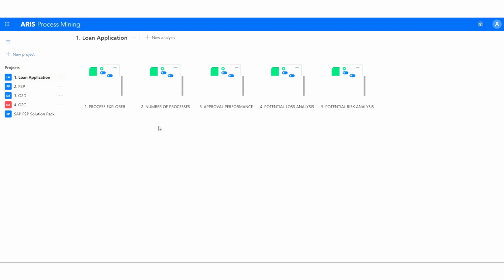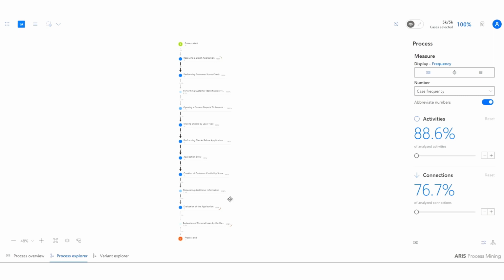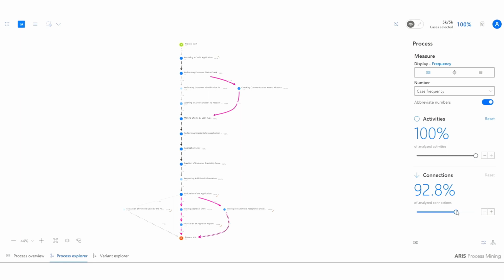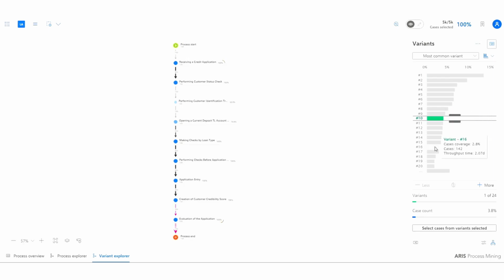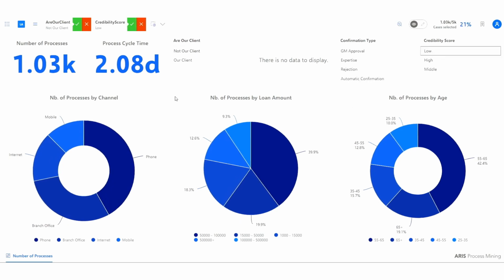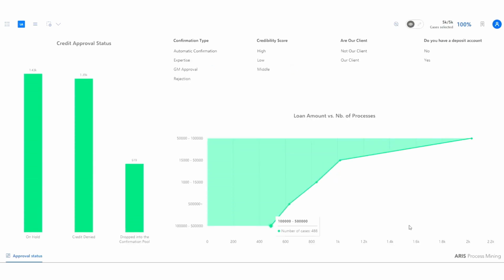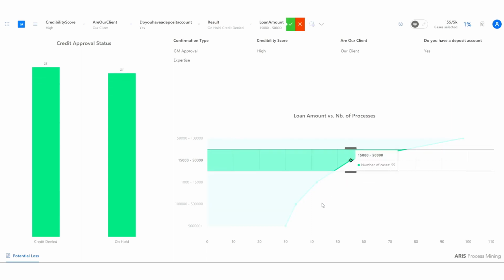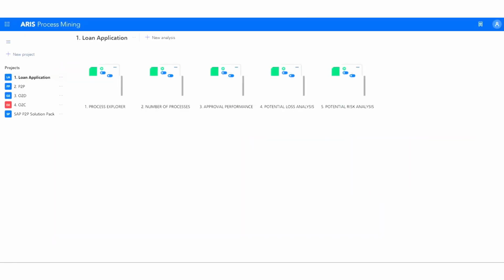Loan Application in Retail Banking | ARIS Process Mining Accelerator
The end-to-end loan application process analysis offers a clear and easy-to-understand insight into how the loan application process flows in real life.

With the help of this industry-agnostic solution, one can easily discover the process flow by different variants and cycle time of the whole loan application process. Also, it is possible to see which activities take longer and how the process changes according to applicant profiles.

The solution focuses on process cycle times, key information about the applicants or application, and approval performance, and presents the throughput times between stages.